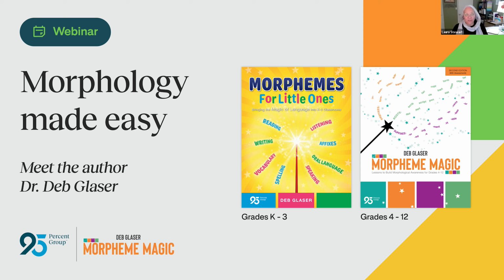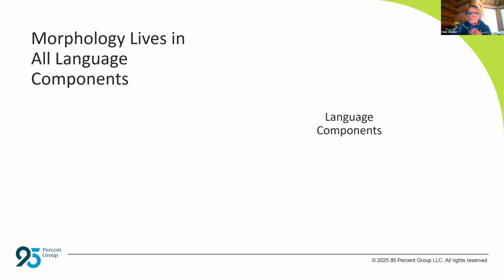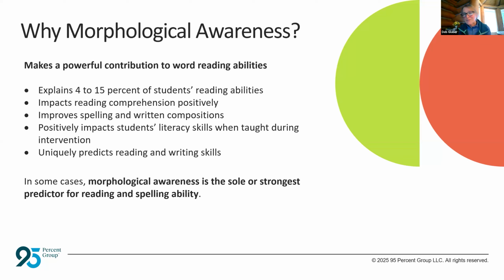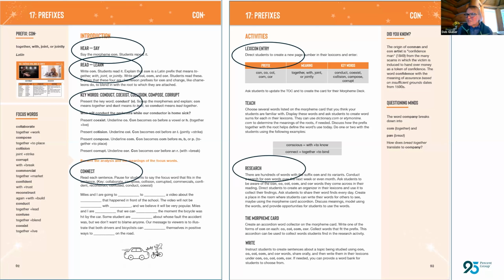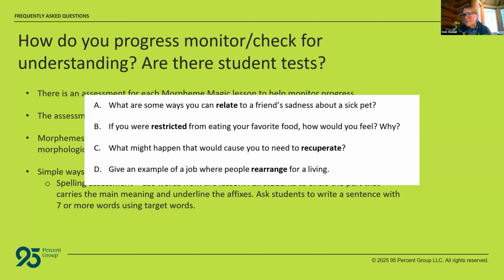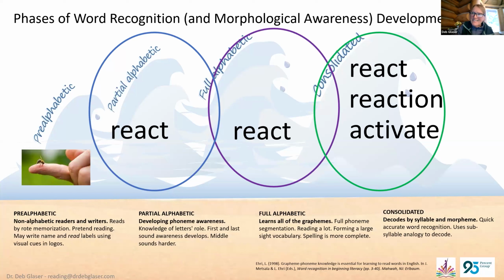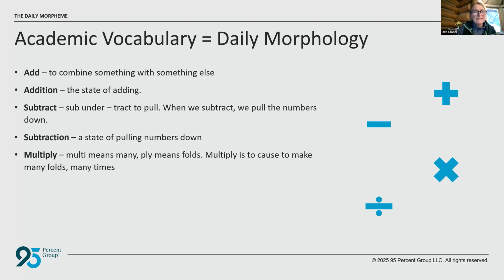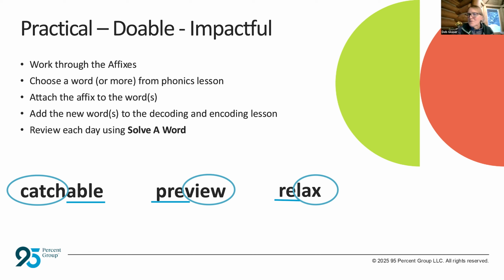Morphology Made Easy with Dr. Deb Glaser | 95 Percent Group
Morphological awareness plays a critical role in helping students decode, improve fluency, develop a strong vocabulary, and build comprehension skills—but teaching it is not always easy!

Join Dr. Deb Glaser, creator of Morpheme Magic and Morpheme for Little Ones, as she shares her morphology expertise by providing proven instructional practices that make teaching morphology more approachable and impactful. Bring your questions for Dr. Glaser and gain insights from her extensive educational experience.

The session will clarify misconceptions, boost your understanding, and provide practical strategies to improve your morphology instruction.

Watch this webinar to:
- Strengthen your understanding of morphology and its impact on reading proficiency
- Discover how to integrate morphology into everyday classroom vocabulary
- Improve your understanding of how to use Morpheme Magic or Morphemes for Little Ones
- Build your confidence in teaching morphology
- Acquire ready-to-use morpheme activities and strategies